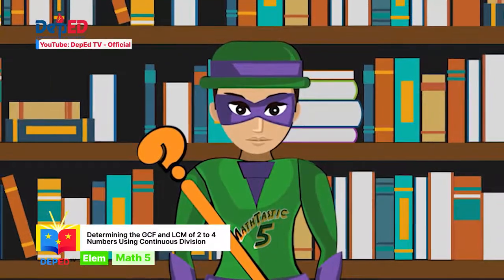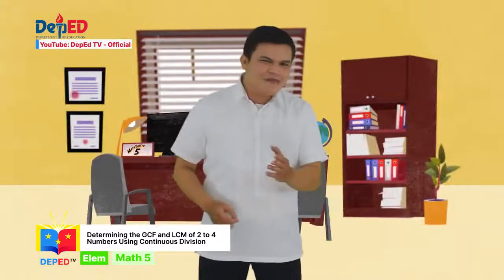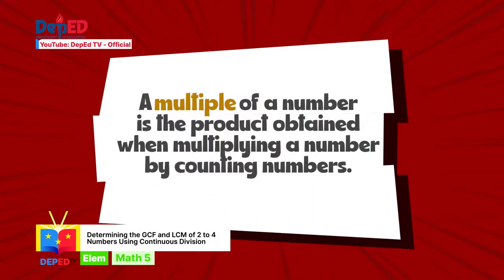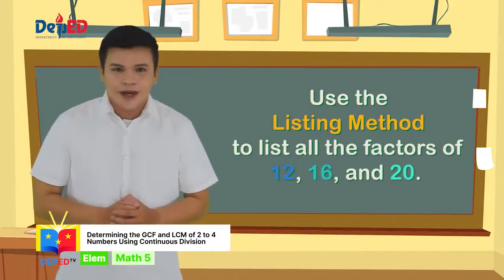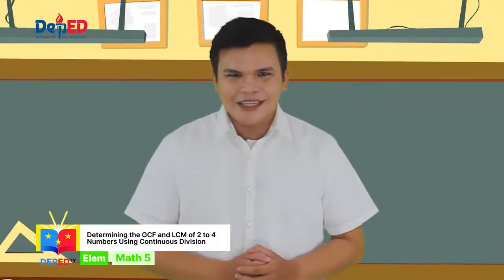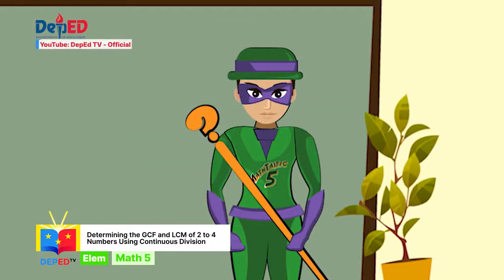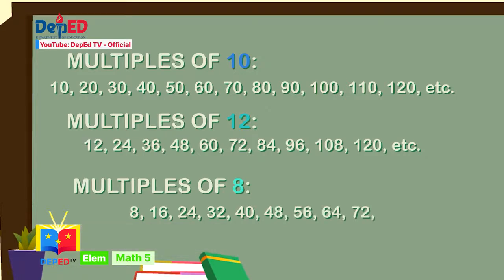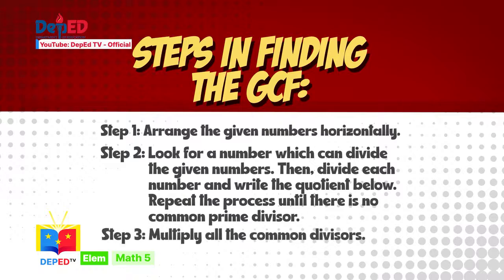Grade 5 Math Q1 Ep7 Determining the GCF and LCM of 2 to 4 Numbers Using Continuous Division